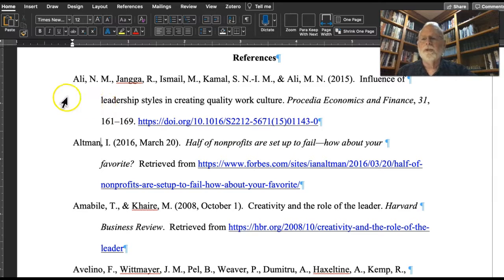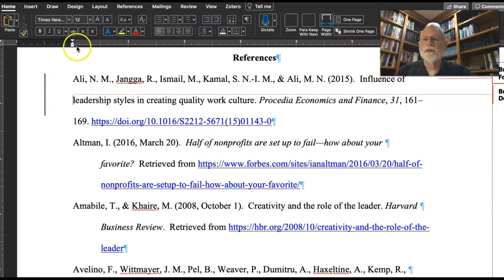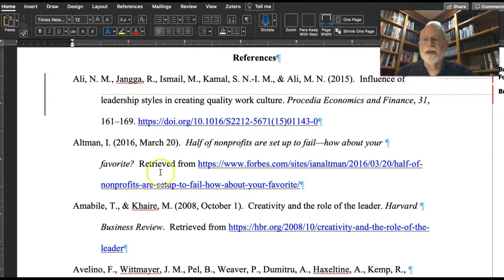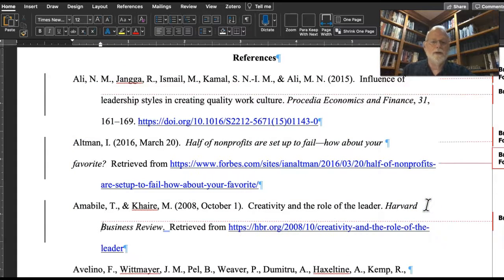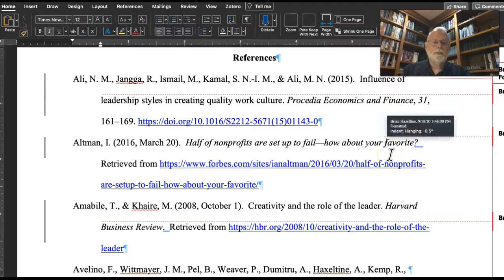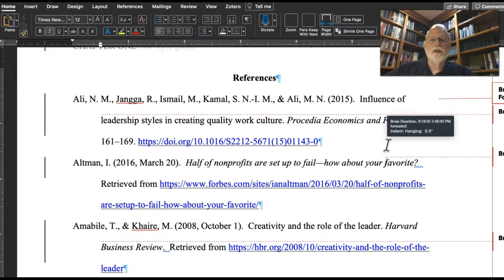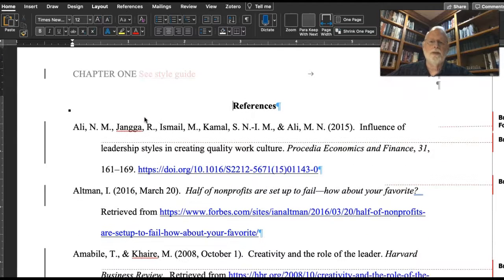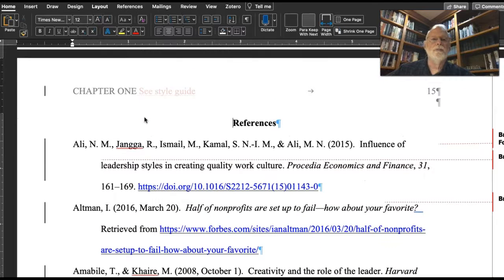Hanging Indents & Page Breaks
This will save you time making your APA references page and ensure your line breaks are in the right place.